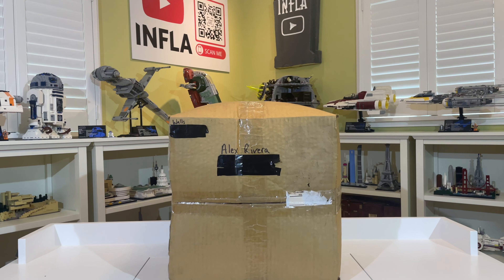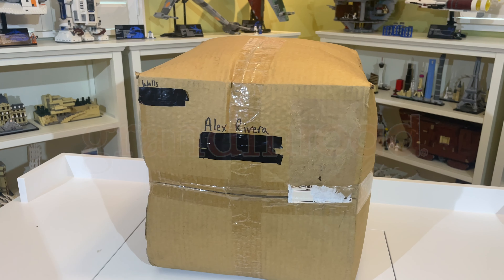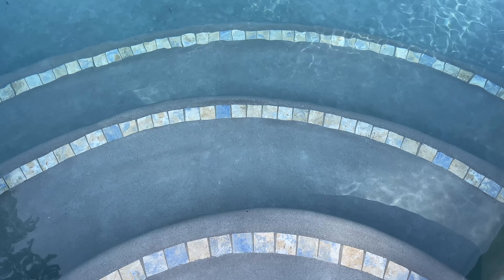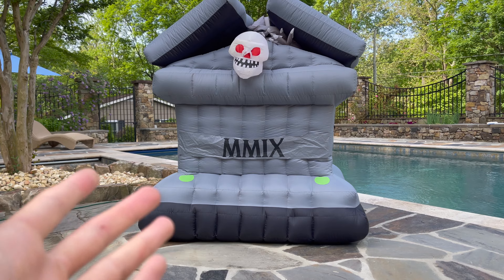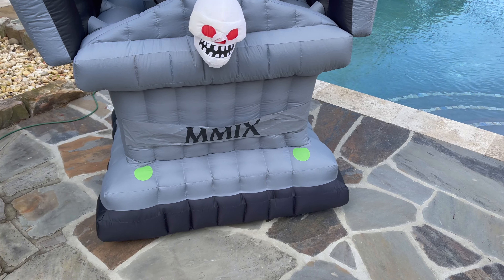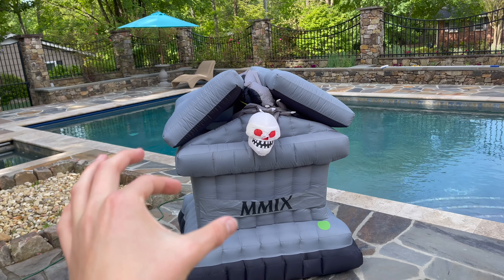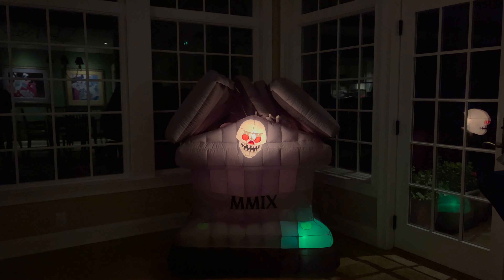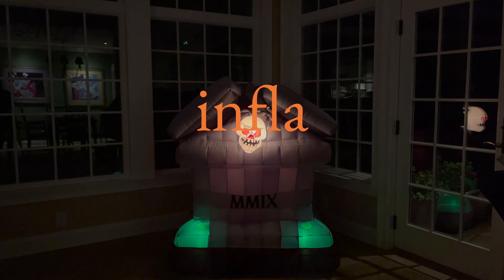Gemmy 6FT RISING GARGOYLE Animated Airblown Inflatable Review! (Grandin Road 2009)